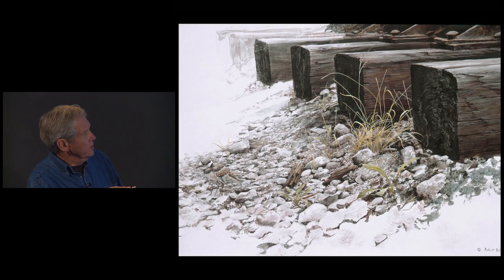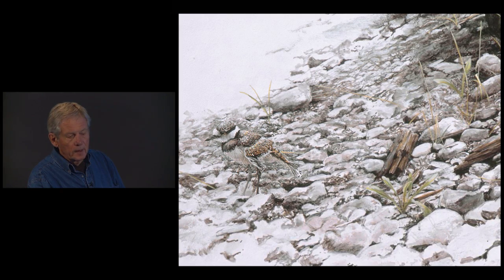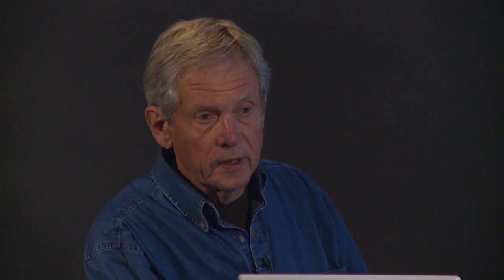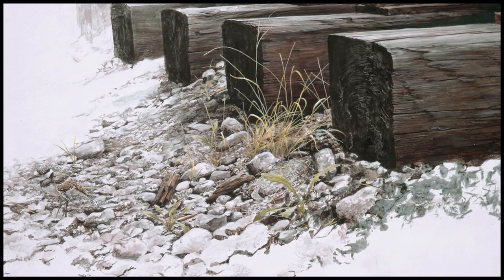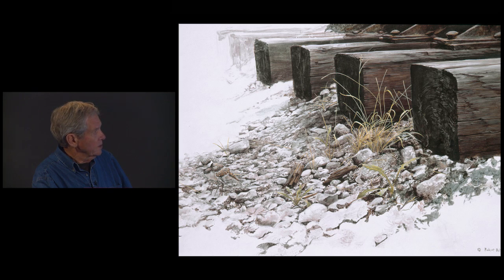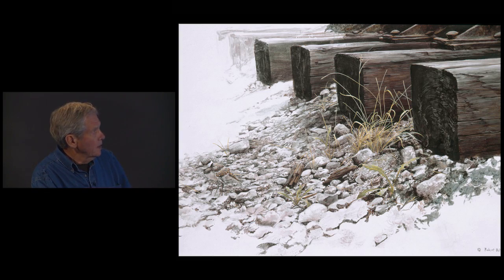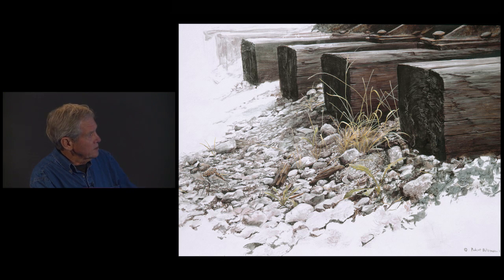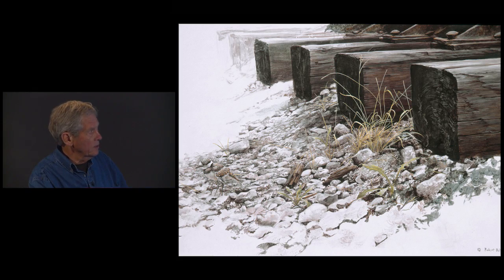#12 By the Tracks Killdeer by Robert Bateman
1971,  17.75" x 25" , Egg Tempera

The delicacy of this little killdeer contrasts with the heavy power of the railway ties and tracks, yet it fits perfectly into this man-made environment, as does the young dandelion.